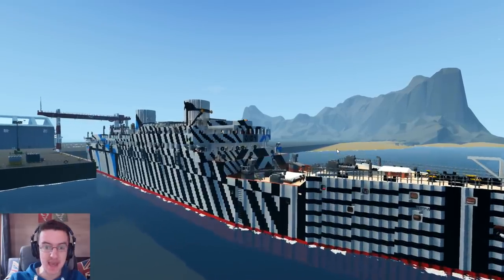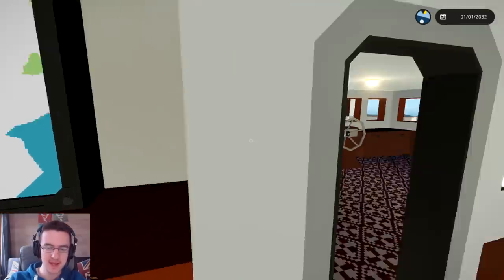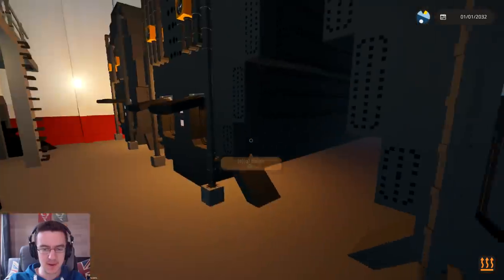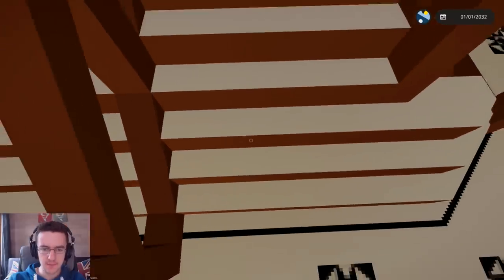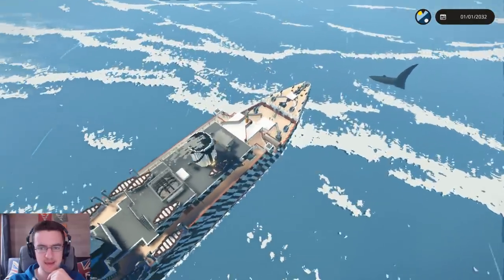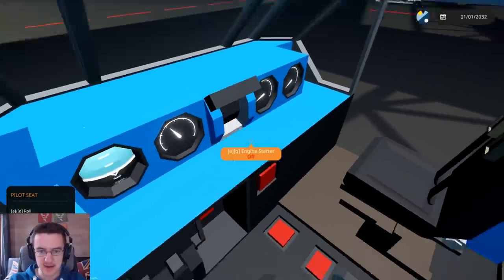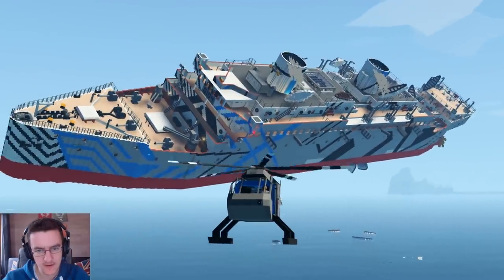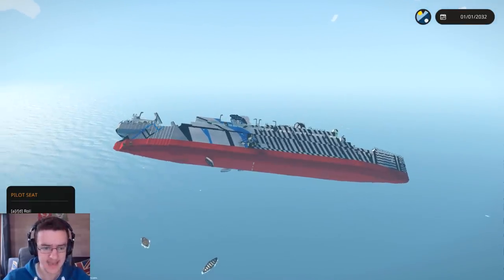Ocean Liner Gets Stuck In The Air!? - Stormworks Gameplay - HMTS Olympus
Well then, this is not what I was expecting to happen. Apparently, if you die in a tsunami, your ship starts to fly? Anwyay, I wanted to put this ocean liner up against some waves and possibly a meg to see what would happen. As always, I hope you guys enjoy the video!